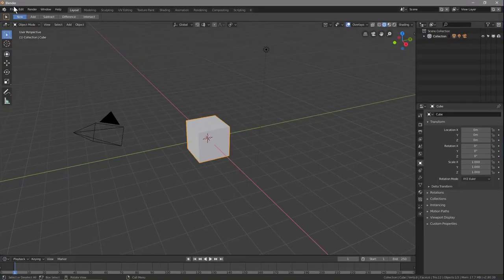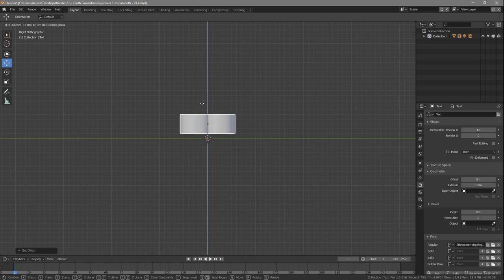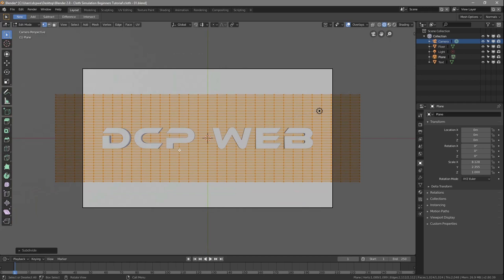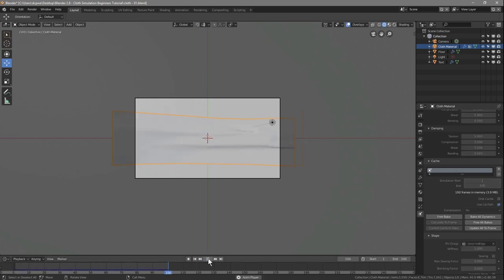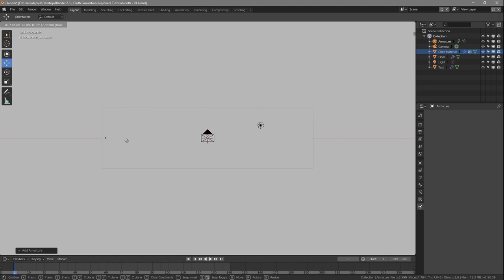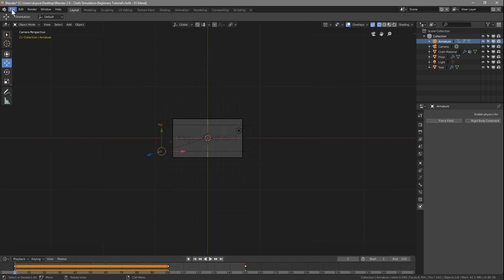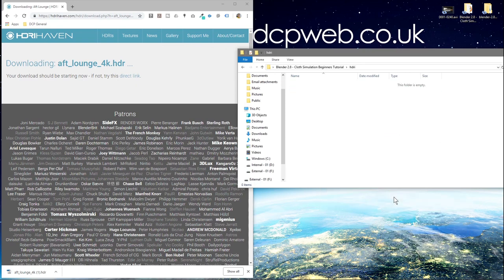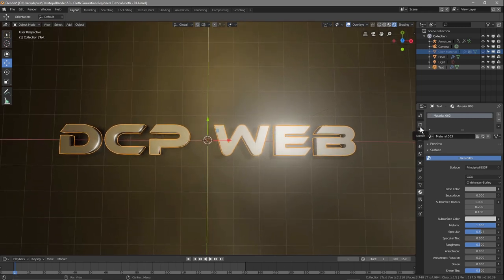Blender Cloth Simulation Tutorial - Blender 2.8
In this video tutorial I will show you how to create a cloth simulation using Blender 2.8 - Eevee. We will create a text object and floor, these 2 objects will be set as collisions which the cloth material will interactive within the simulation. We will also create bones which will be used to pull the cloth material.

blender 2.8, blender, 2.8, blender 2.8 tutorial, blender 2.80, blender 3d, blender 2.8 eevee, Eevee Cloth Simulation, Eevee Cloth Simulation Beginners Tutorial